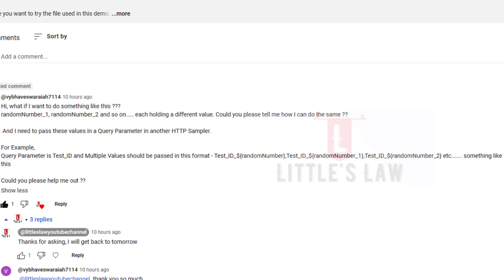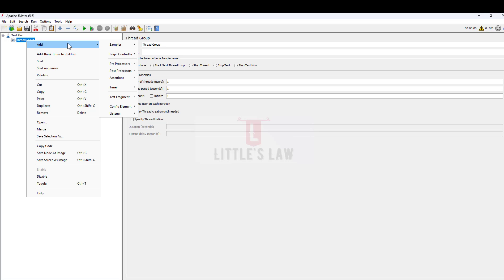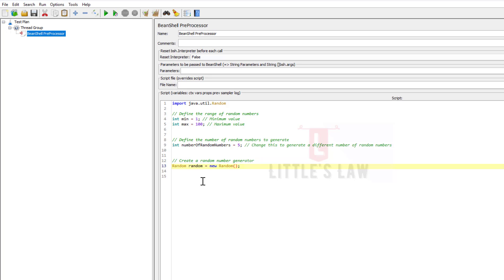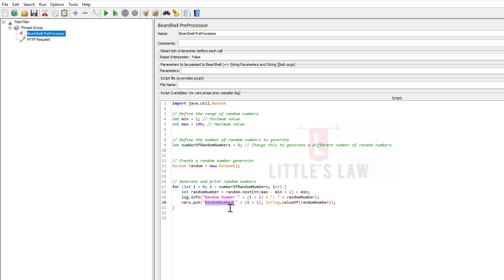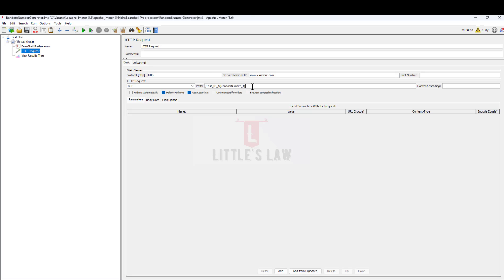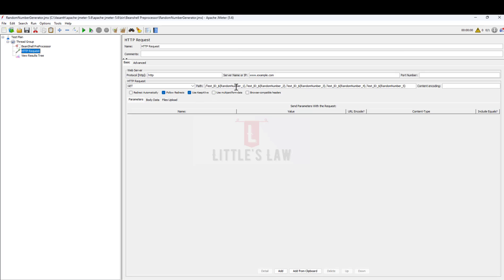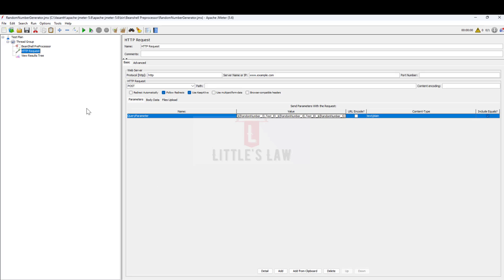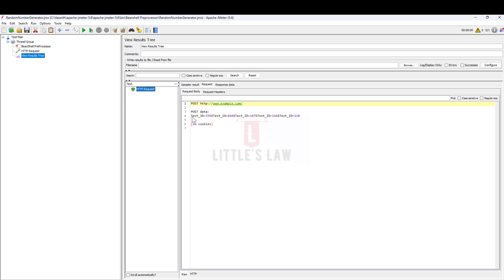How to use Beanshell Preprocessor in JMeter | Littles Law#jmeter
🛠️ **Tools Mentioned**:
Apache JMeter 5.6